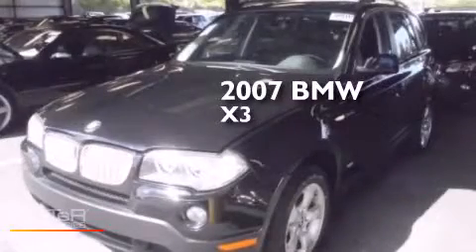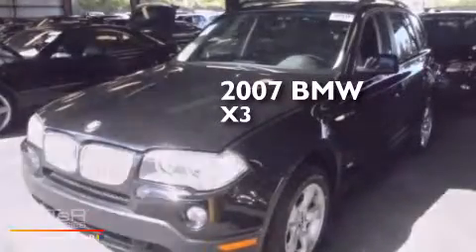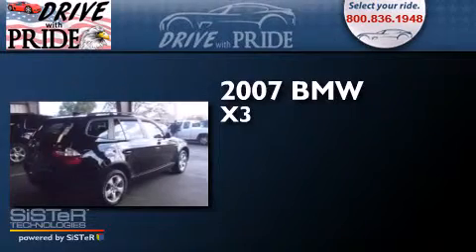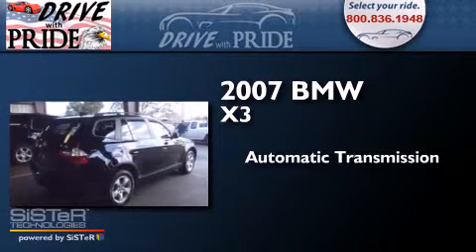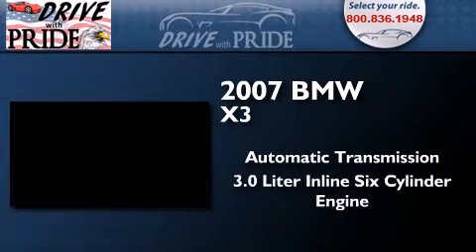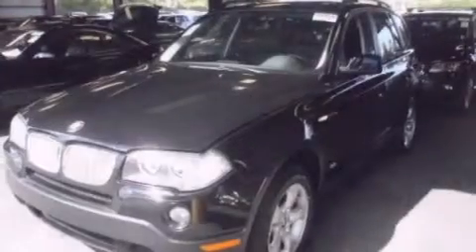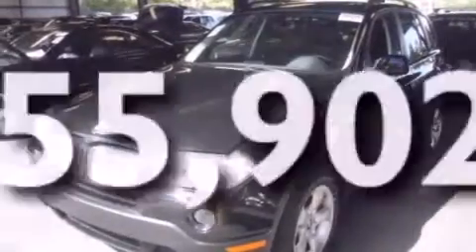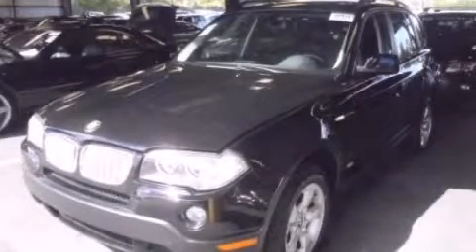Preowned 2007 BMW X3 Houston TX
We have been honored to serve the Houston TX area , we promise that your experience at our dealership will exceed your expectations ! Year : 2007 Make : BMW Model : X3 Engine : 3.0L DOHC 24-Valve I6 Engine Trans . : Automatic Exterior : Unspecified Miles : 55,902 Interior : Unspecified Stock : 208Z4737 Drive With Pride (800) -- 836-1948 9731 Southwest Freeway Houston , TX 77074